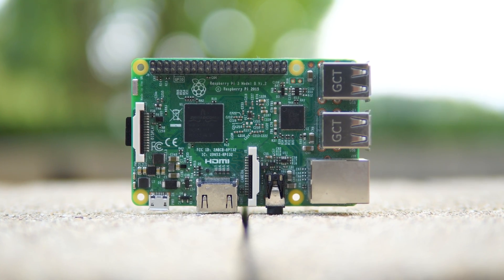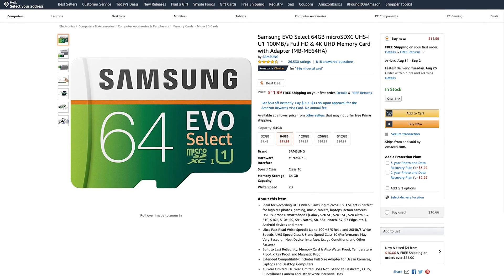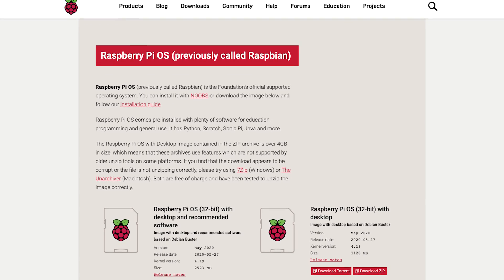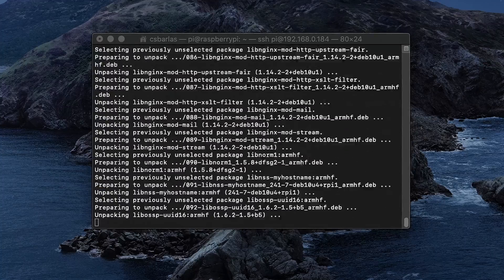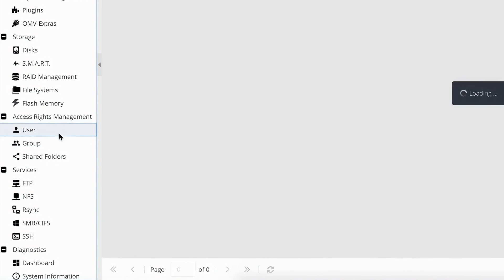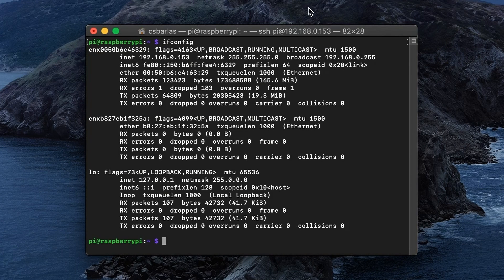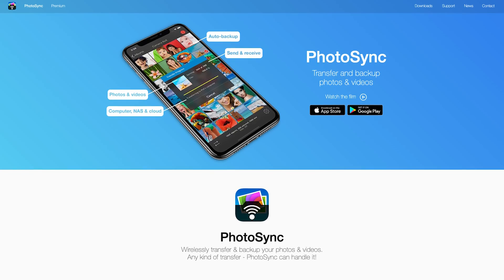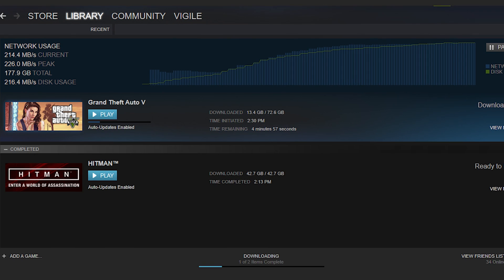How To Build a Raspberry Pi 4 NAS! (Pi 4/3/2B)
Today, we are going to look at how you make an epic DIY Raspberry Pi NAS using OpenMediaVault, and some differences between using different Raspberry Pis.